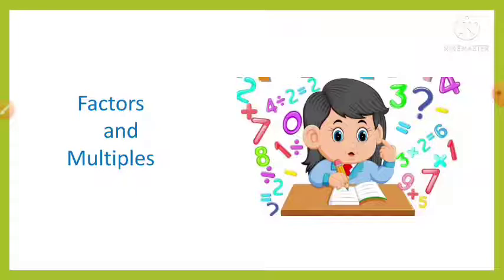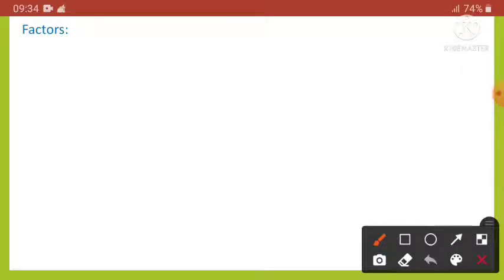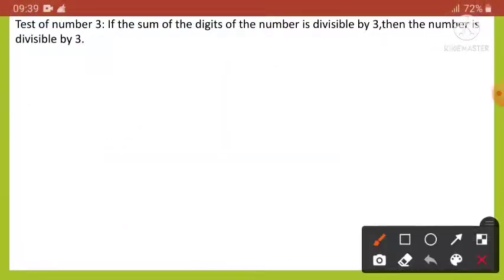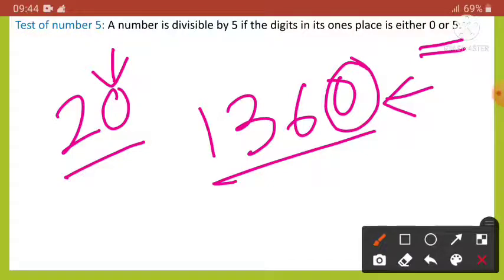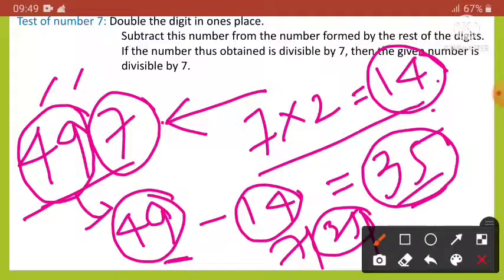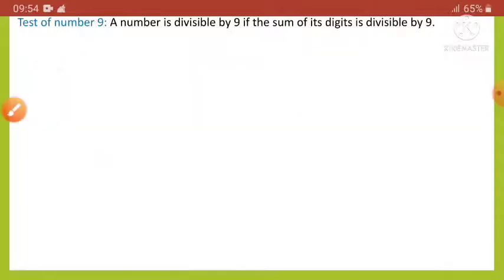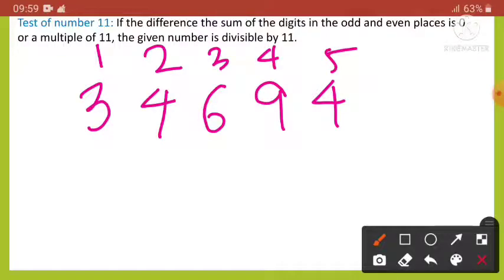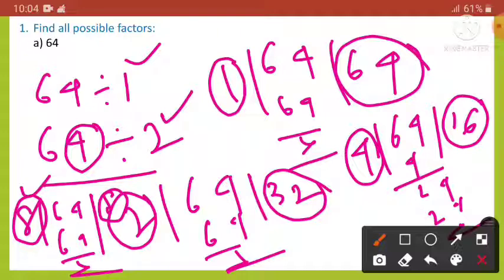CBSE CLASS 5 MATHEMATICS TOPOC:FACTORS